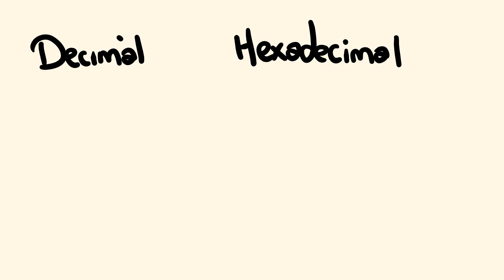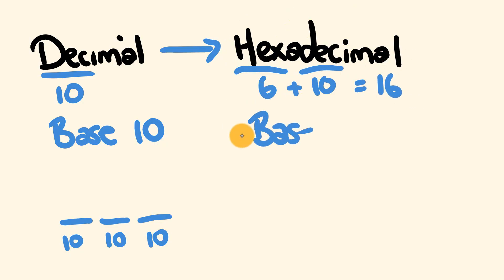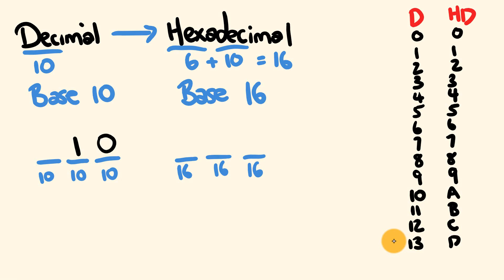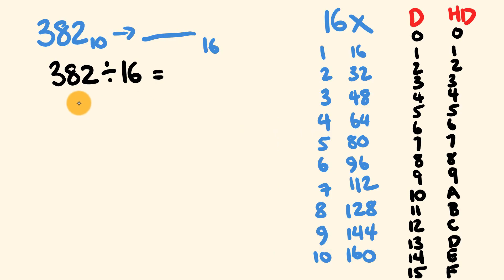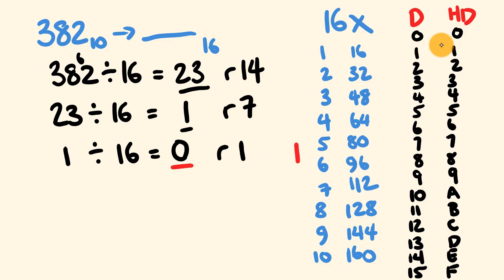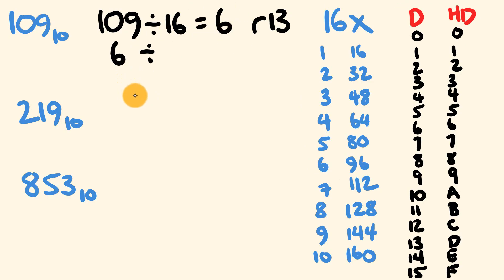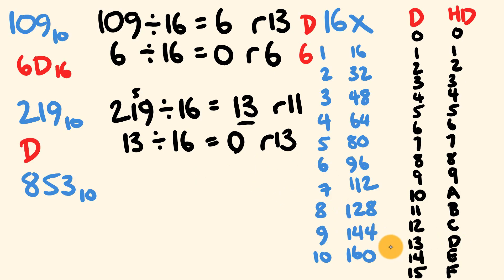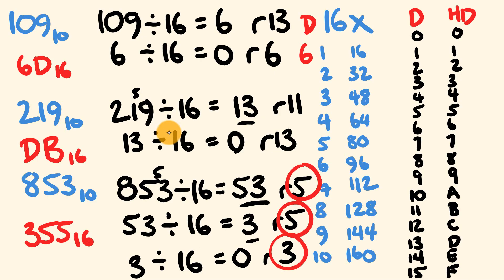How to Convert Decimals to Hexadecimal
How to convert decimal to hexadecimal.